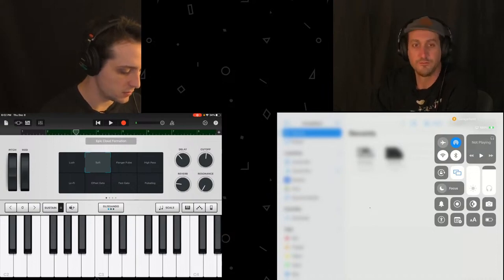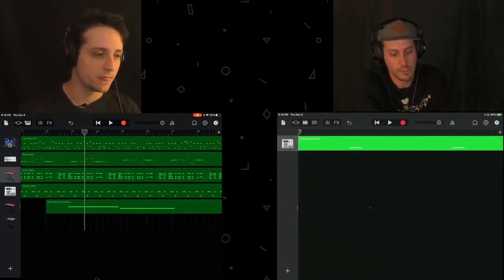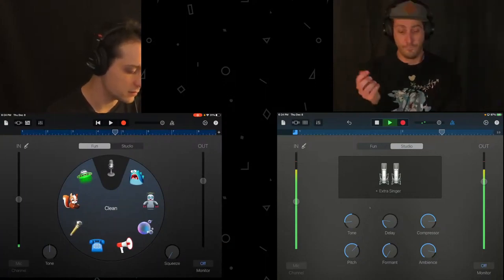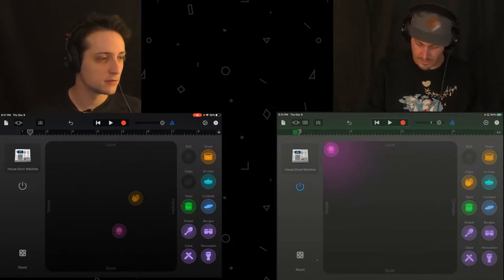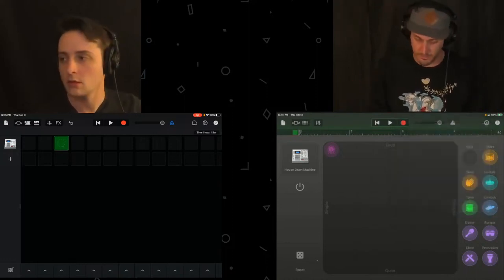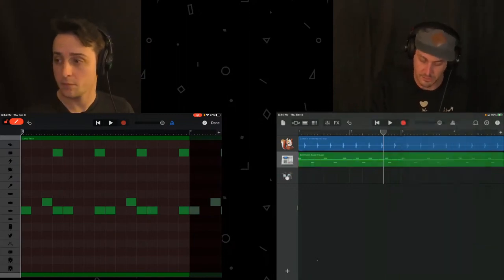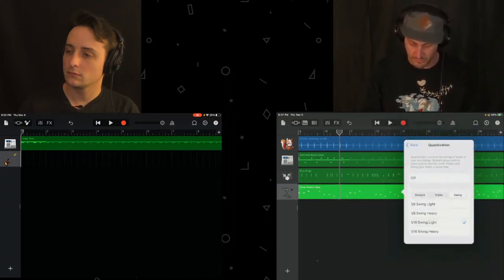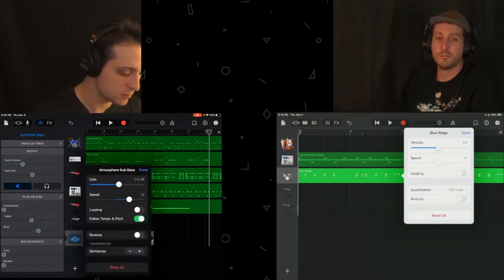MARZ LIVE! Make Music with GarageBand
Join MARZ mentors Jay & Cory LIVE every Friday @ 5p PST! The MARZ Project is a non-profit program of the Ink People Center for the Arts located in Eureka, California! We provide youth ages 12 to 26 with the tools to help them express themselves creatively in digital art, audio, and video production. All MARZ students have FREE access to our full array of equipment, software, and mentoring to aid them in their artistic expression!